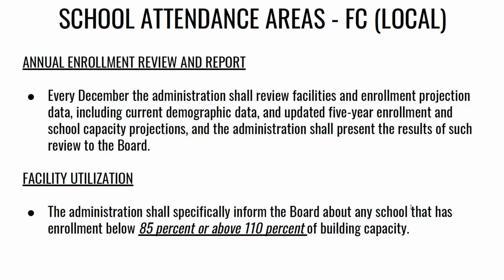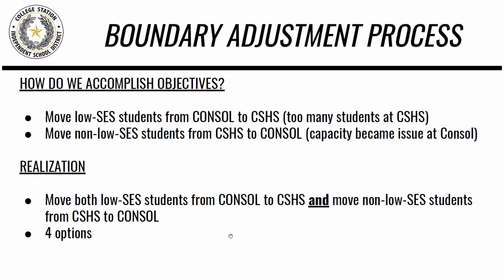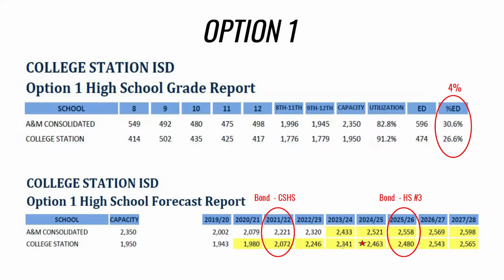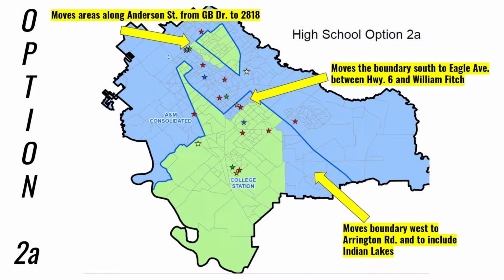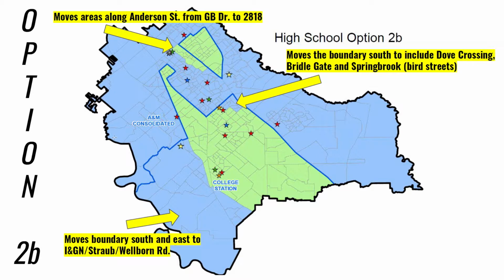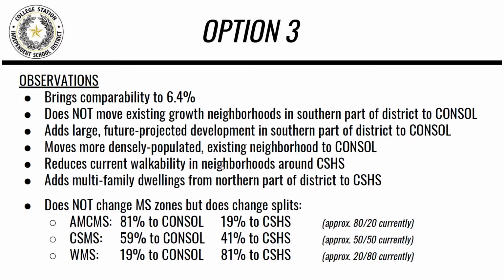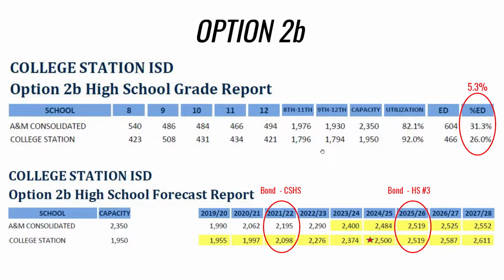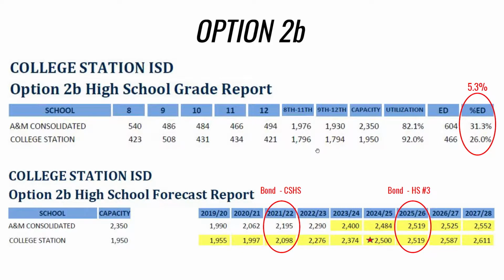Boundary Adjustment Workshop - 3/28/18